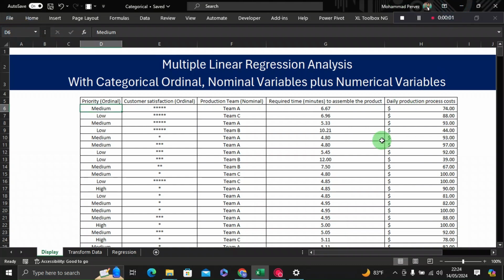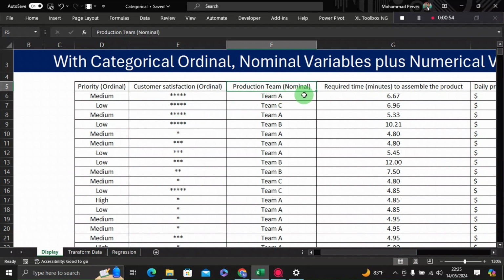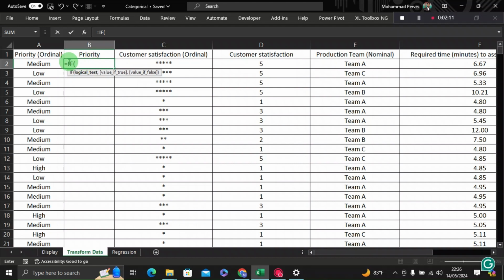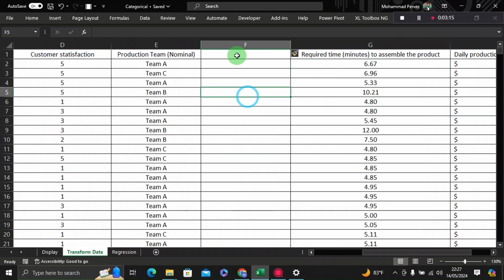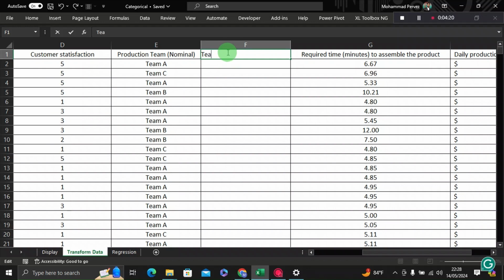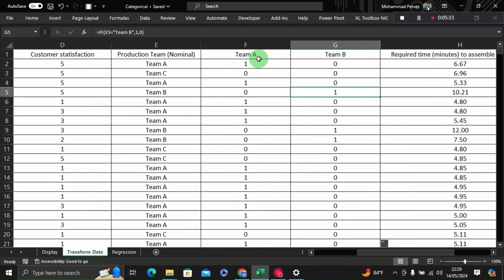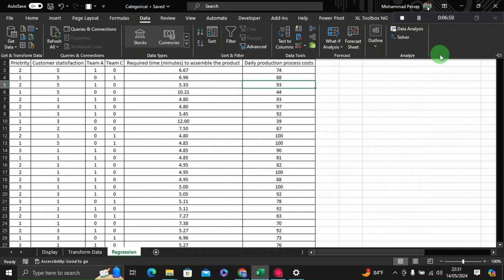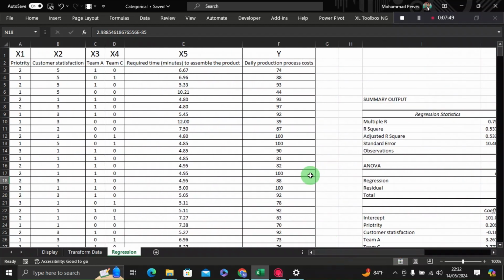How to Use Categorical Variables in Multiple Linear Regression (Excel) | Dummy Variables Explained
Learn how to use categorical variables in multiple linear regression analysis using dummy variables in this beginner-friendly statistics tutorial.

Video Chapters:
00:00 Intro
00:20 Explanation of Categorical variables (both ordinal and nominal)
01:30 Transforming Categorical variables into numeric values
06:28 Regression Analysis

In this video, you will learn:

✔ What categorical variables are
✔ What dummy variables are
✔ Why dummy variables are used in regression analysis
✔ How to create dummy variables
✔ How to interpret dummy variables in regression
✔ Multiple linear regression basics
✔ Practical regression examples

This tutorial is perfect for:

Students
Researchers
Thesis and dissertation work
Statistics learners
Data analysts
Econometrics beginners

Topics covered:

Dummy coding
Categorical predictors
Statistical modeling
Quantitative research
Data analysis